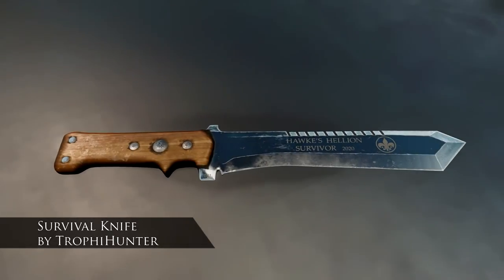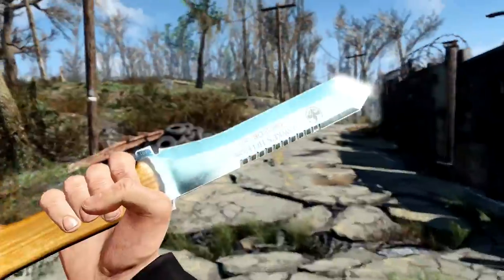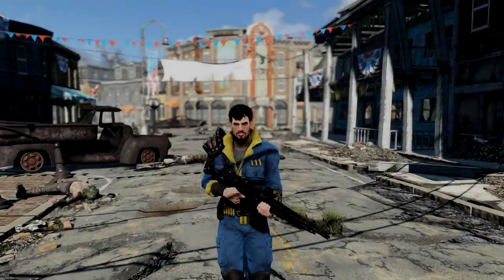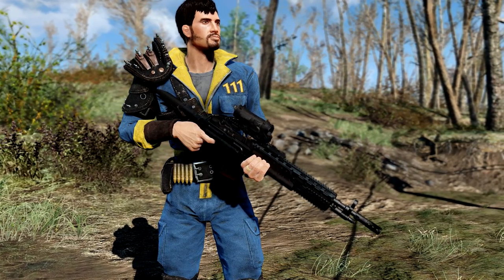Fallout 4 Mod Feature: Weekly Mod Picks - Week 2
Weekly Mod Picks - Week 2
The Gun Table

Mods Featured:
Survival Knife by TrophiHunter